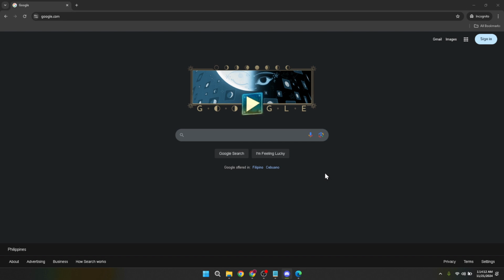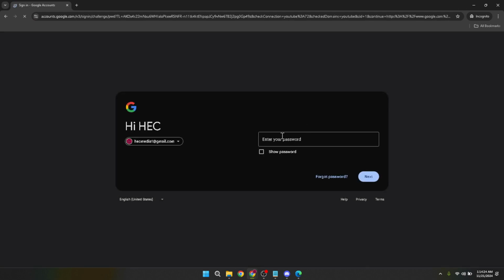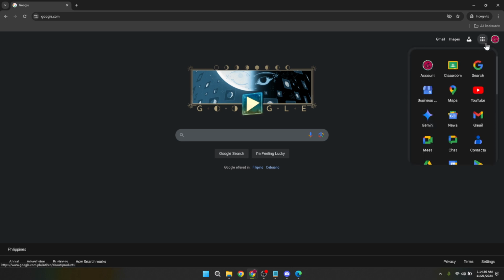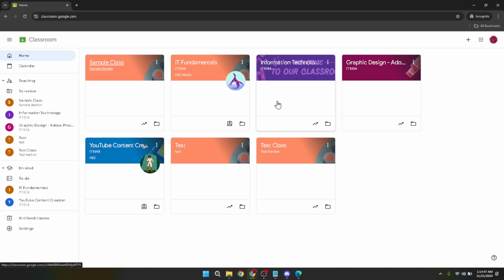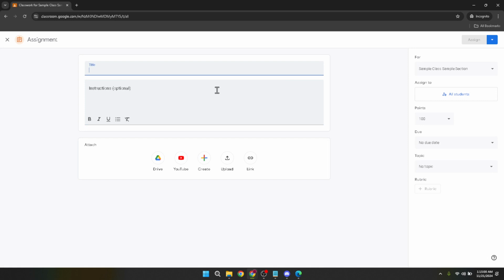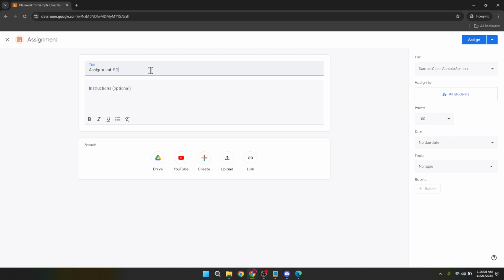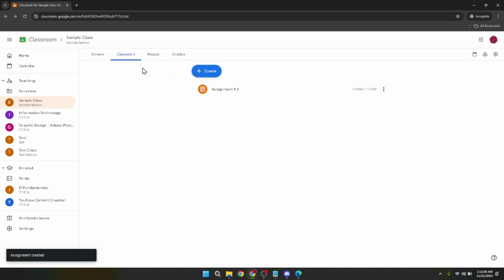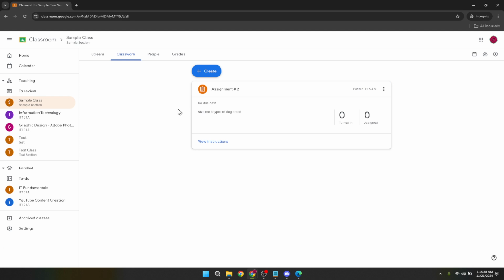How to Upload Assignment on Google Classroom (Full 2024 Guide)